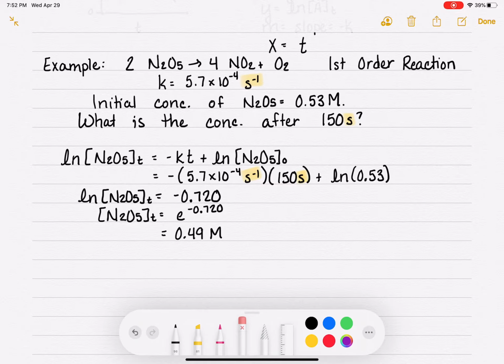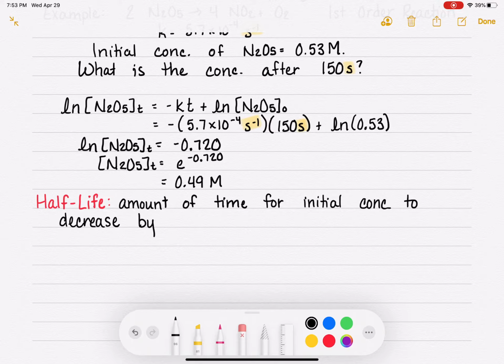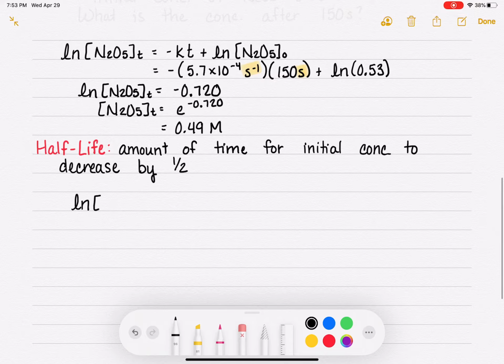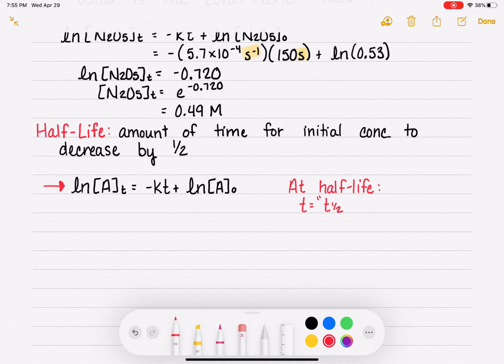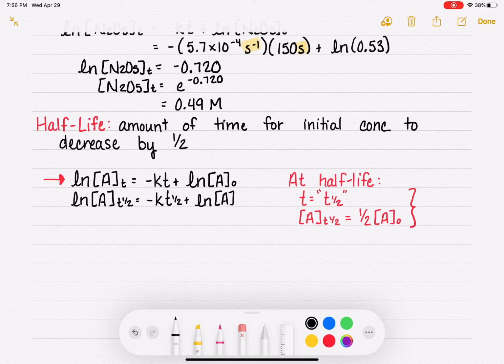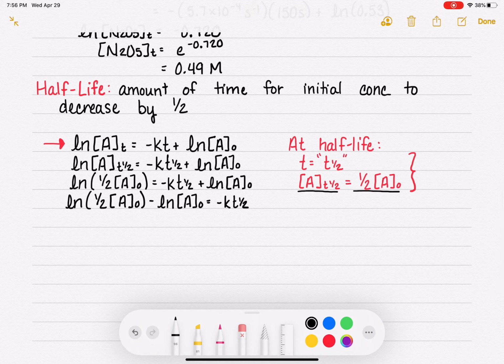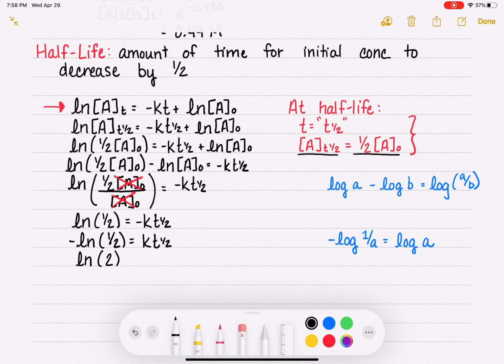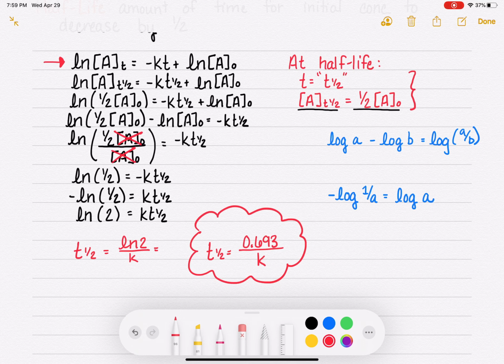19.5: First Order Half Life